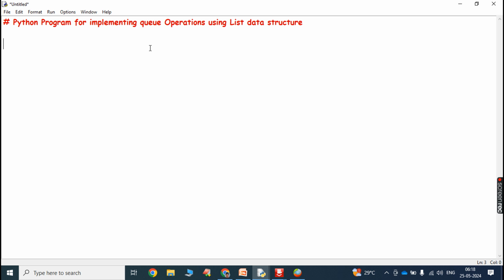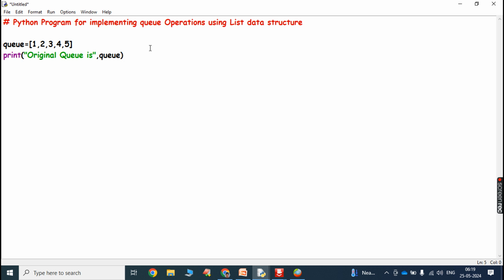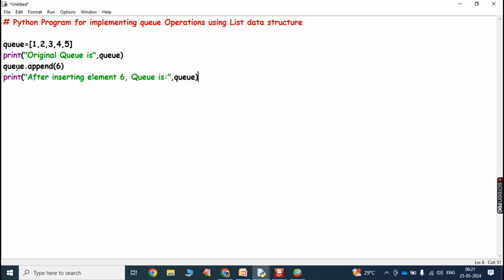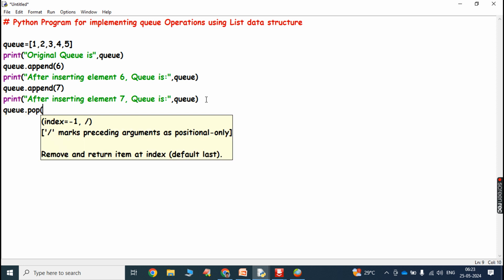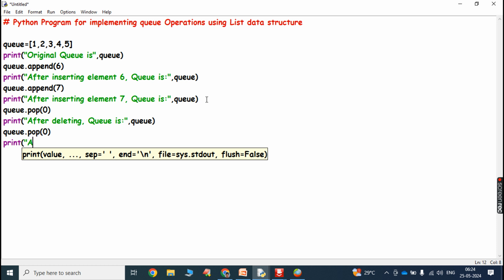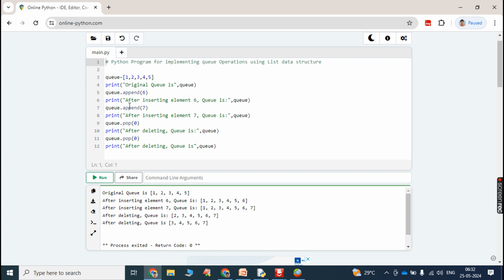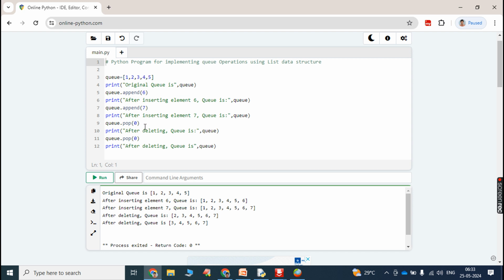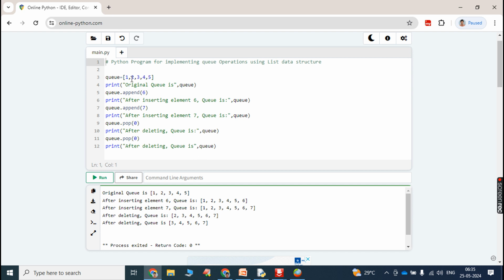Implementing a Queue using List in Python || Implementation of Queue using List in Python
This video contains how implement a Queue in python using List data structure.

Implementing a Queue using List in Python
Implementation of Queue using List in Python
Implementation of Stack using List in Python
Implementing a Stack using List in Python
Implementing a Stack
Implementing a Queue
Implement Stack in Python
Implement Queue in Python
Python Stack
Python Queue
How to implement a stack in python using List
implementing a stack using List
How to implement a Queue in python using List
implementing a Queue using List
implementing stack using Lists
 implement a stack in Python
Queue using List
implementing Queue using Lists
 implement a Queue in Python
Queue using List
Python Programming